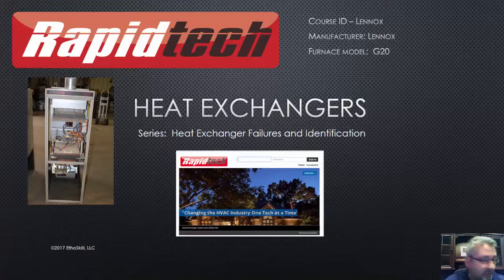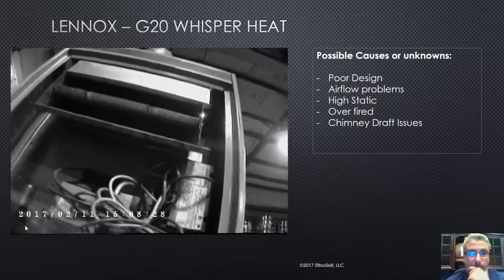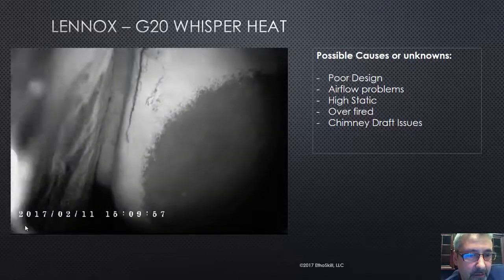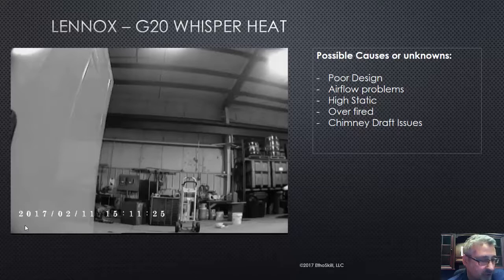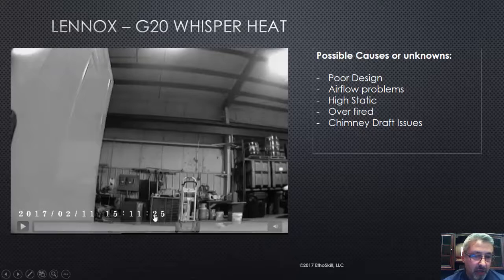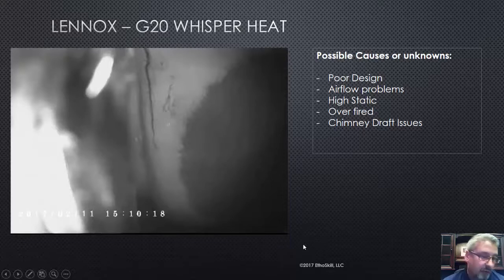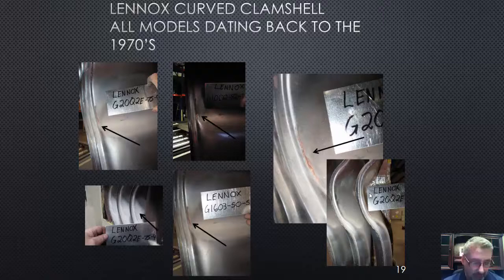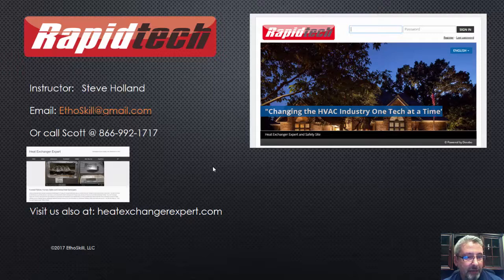Lennox Gas Furnace - Cracked Heat Exchanger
In this video you will discover where all the Lennox curved heat exchangers fail and why. Rapidtech's Technician development program offers the entire HVAC Heat Exchanger certification program.

The Rapidtech Technician Development Program started in 2009 as a way to develop technicians during a labor shortage situation at an HVAC company located in Milwaukee, WI. The former program has now evolved into a business that assists companies in developing technicians at approximately 70% less cost than traditional methods of development. The overall training experience is also proven to be more effective and out performs all other development methods.